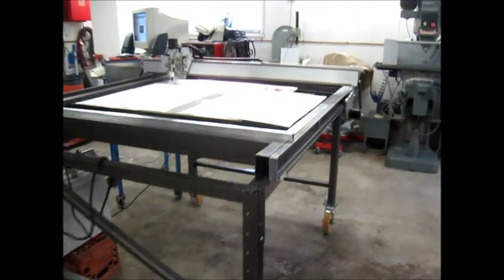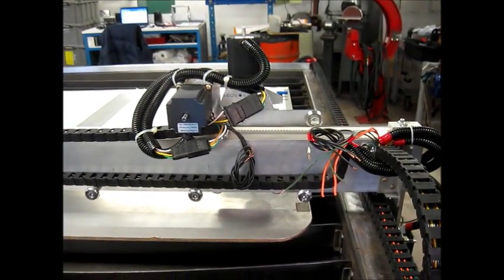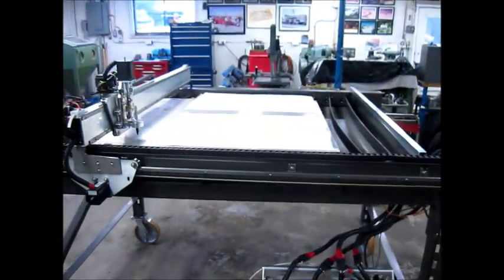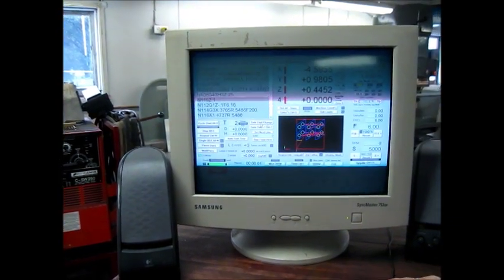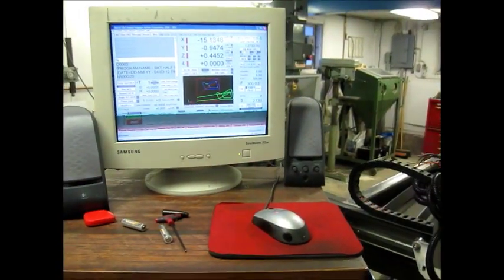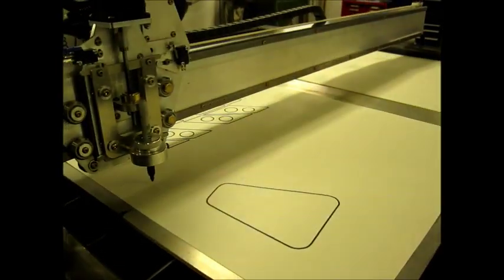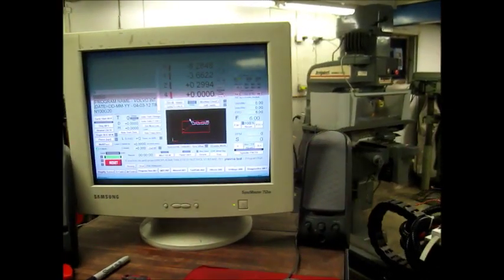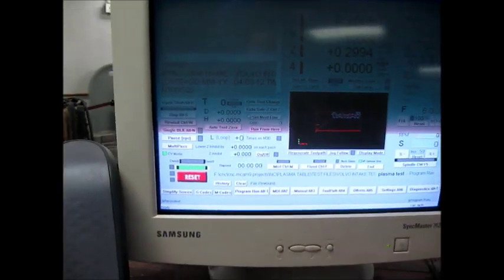CNC PLASMA PROGRESS #6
Running some early tests of the table under MACH control. Mach has been configured for the mechanical belt drives of the table so dimensions are quite close. No provision has been made for the stroke width of the Sharpie for these tests. Next steps are to finalize installation and configuration of the limit and home switches, the second serial port card in the PC and the torch height controller from TexasMicroCircuits. Might be a while 'til the next update.

Inspiration for this build was provided by Fieroaddiction and his excellent documentation and build thread on the cnczone.com here: